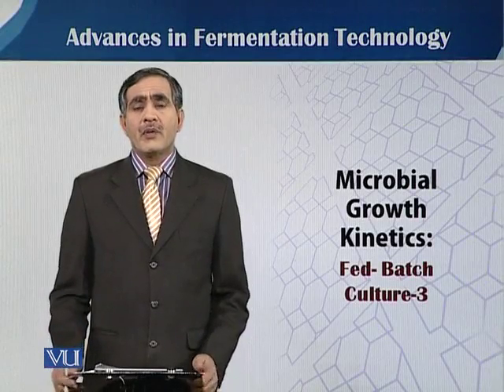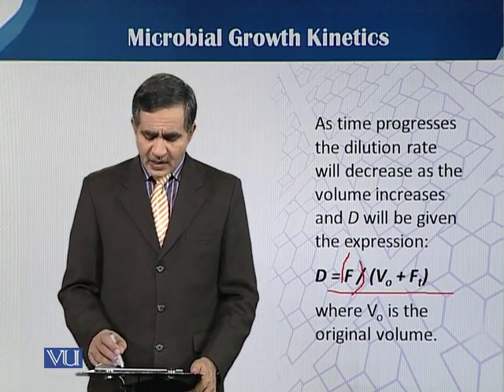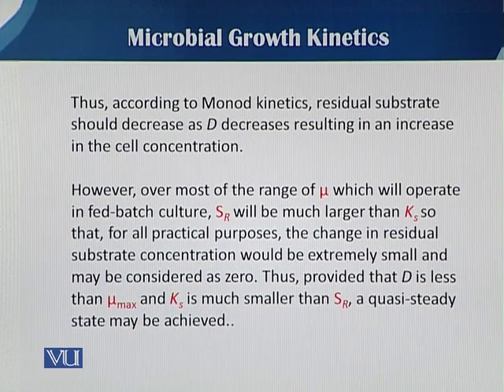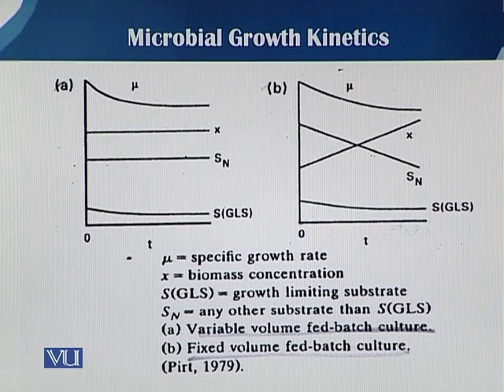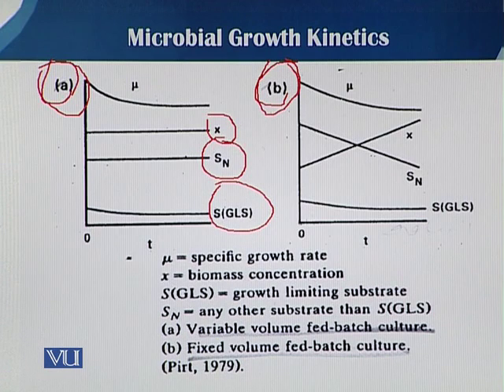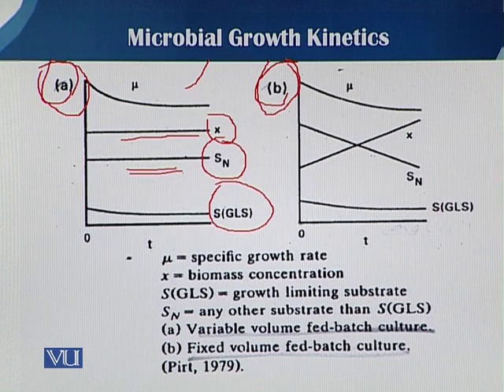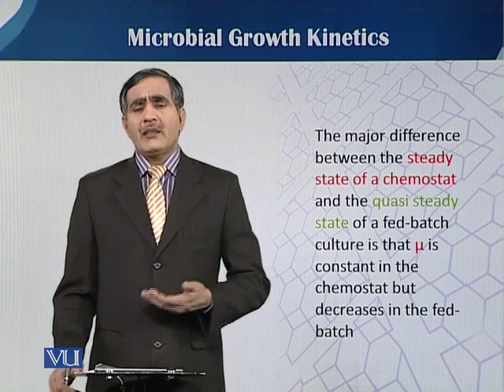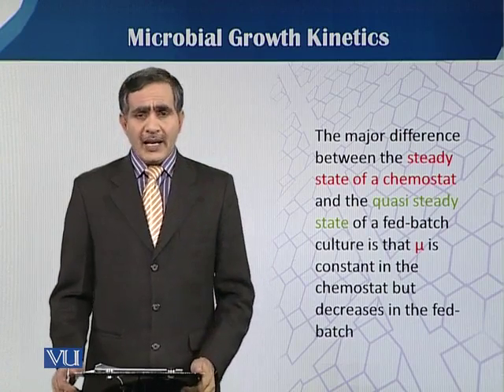BT735_Topic028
Topic: 28